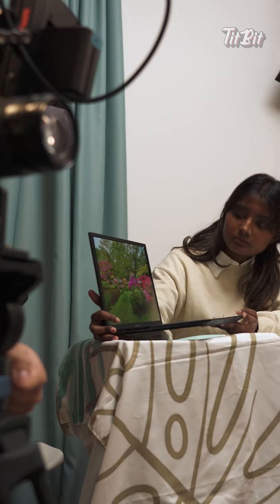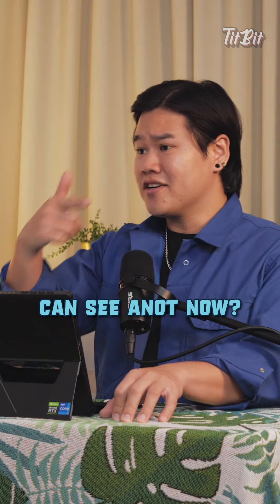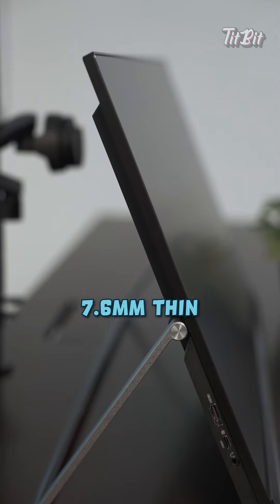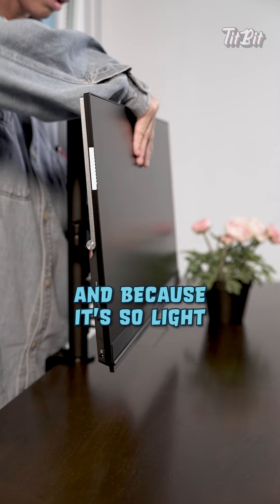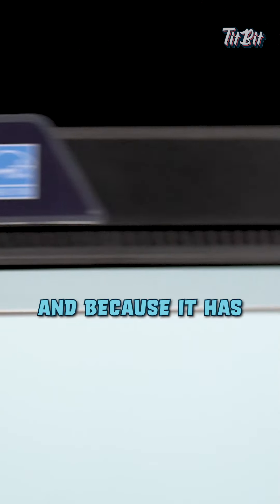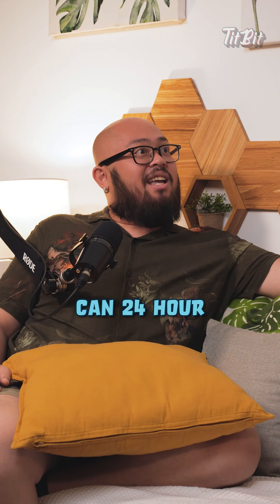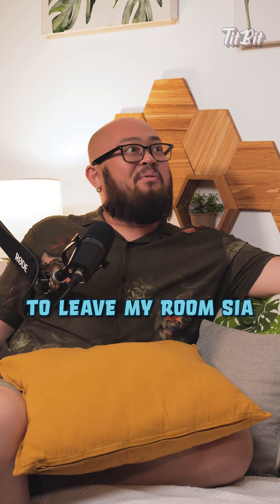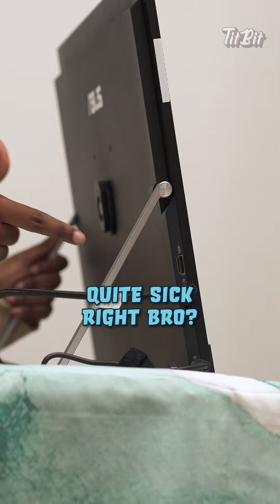Introducing the ASUS ZenScreen Portable Monitor!📺🤩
What is your favourite feature? 🤔